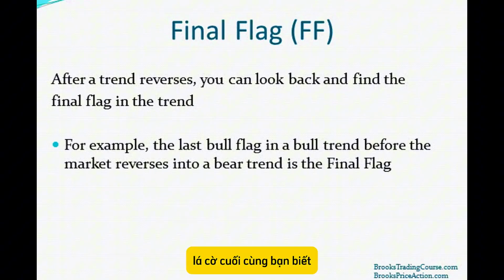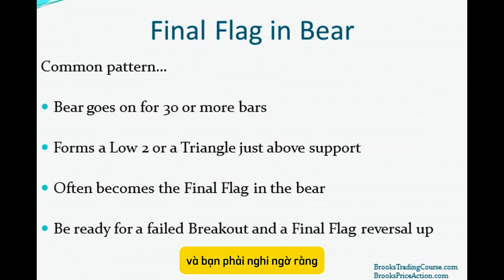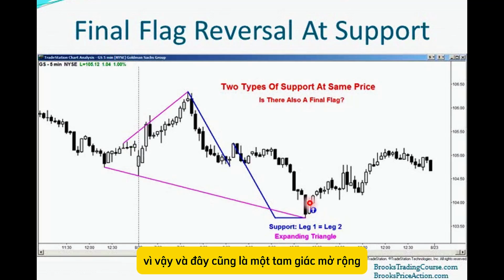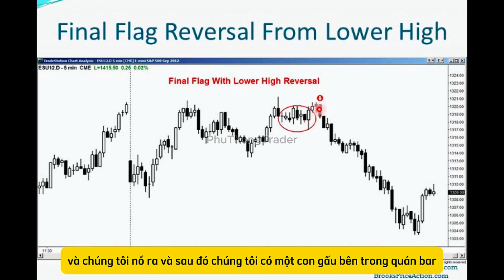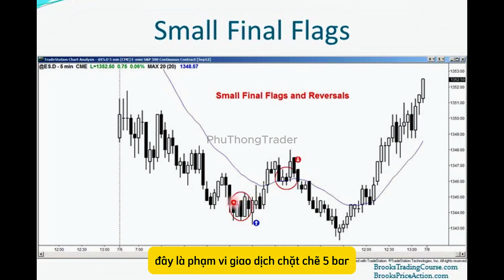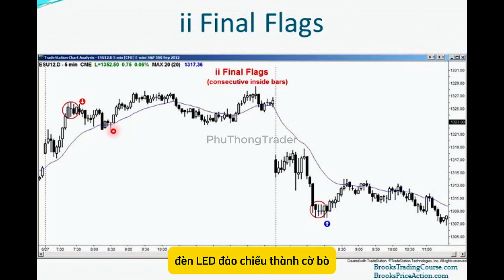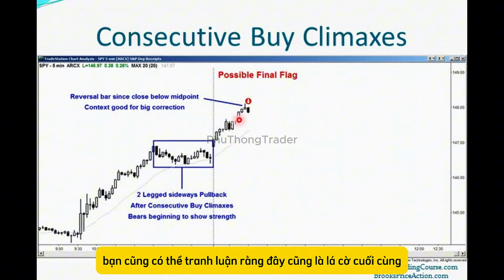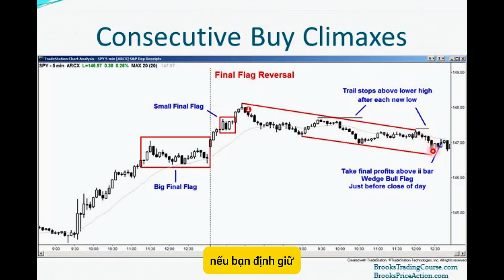Khoá học Price Action - Phần 18 | PhuThongTrader